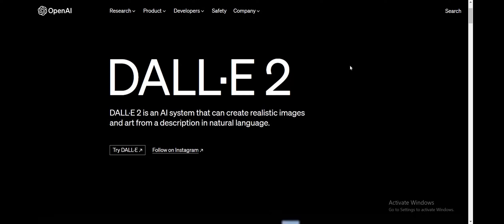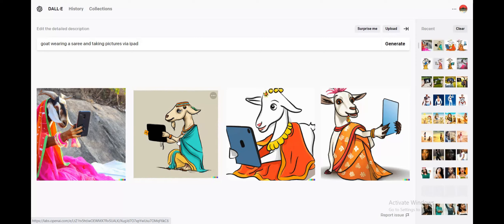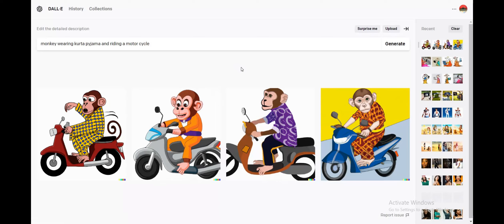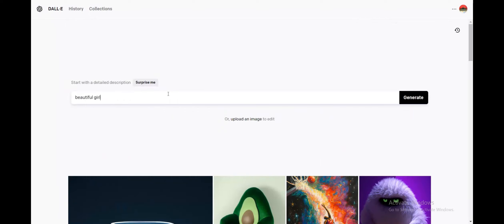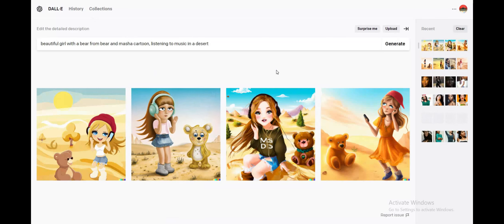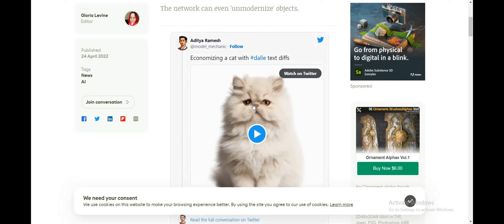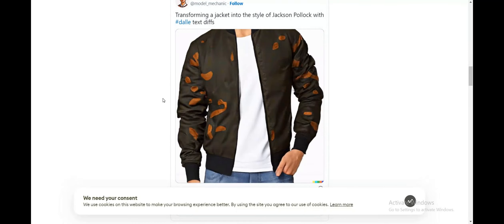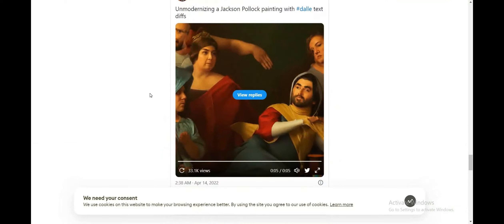Text to Image using A.I. | DALL E2 Fails